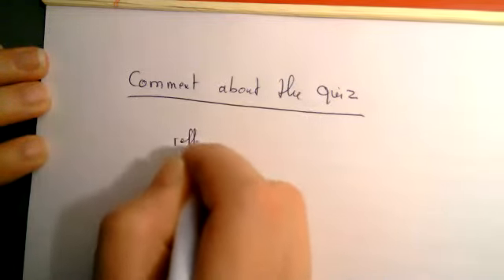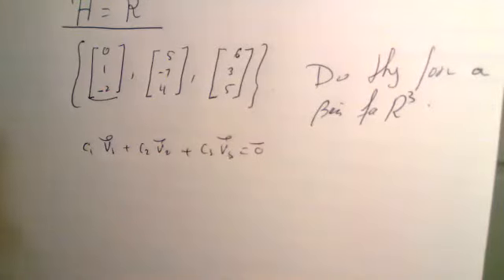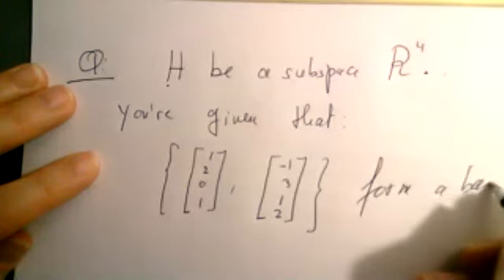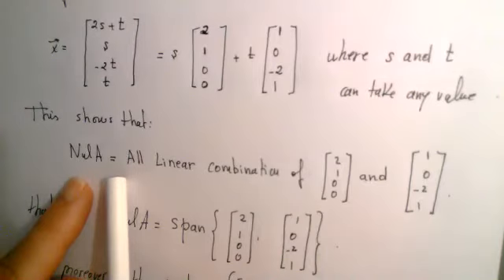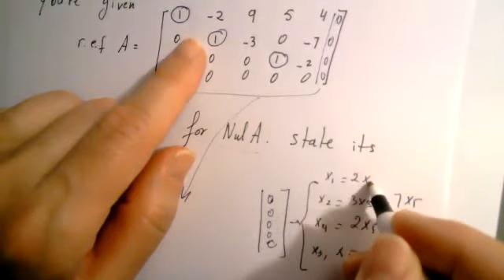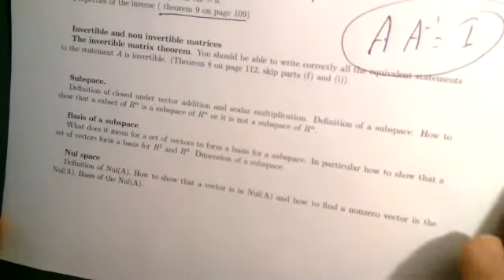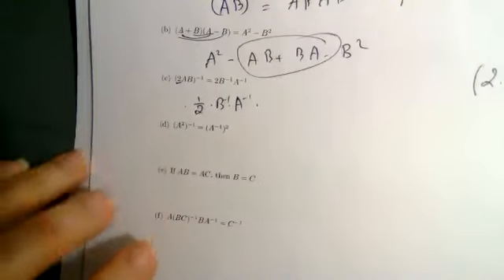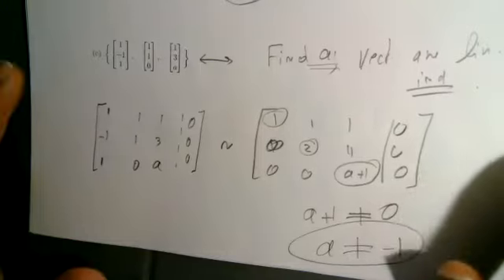April 7 MA265 Zoom Class